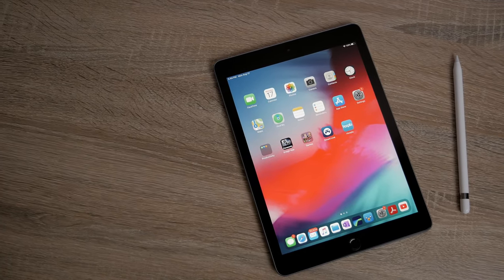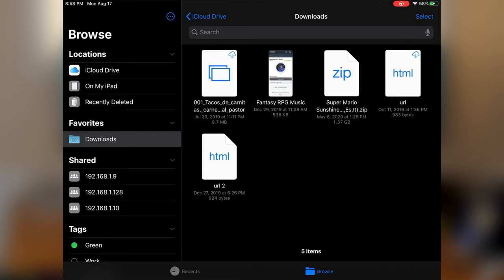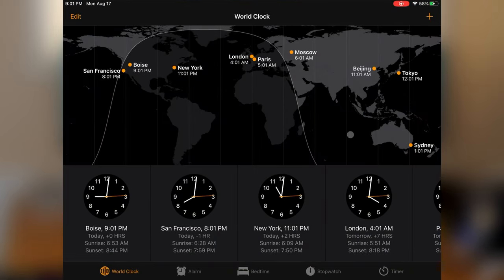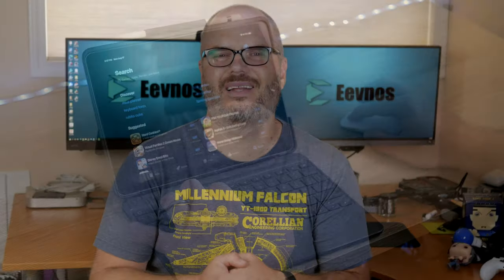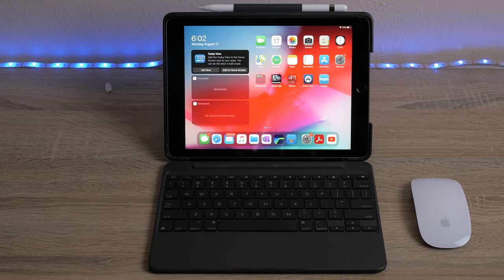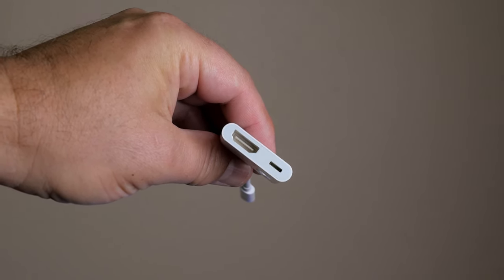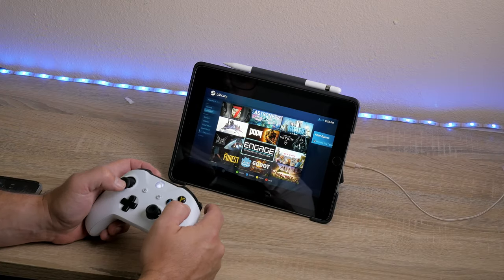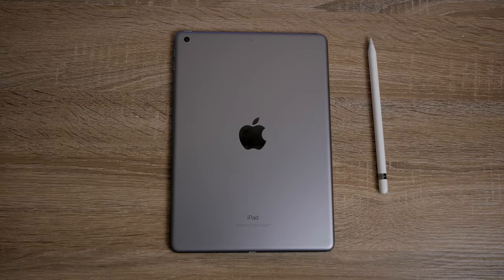Using a 2018 Non Pro iPad as a Laptop Replacement - This video was edited on the iPad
There are tons of videos about using the iPad Pro as a laptop replacement, but no one is talking about using a 2018 non pro iPad as a laptop replacement, so that's what I'm bringing you today!

☀ Links
2018 iPad Amazon
2018 iPad on Ebay